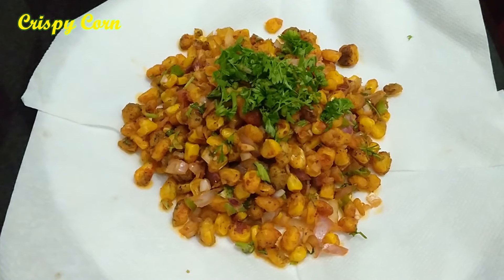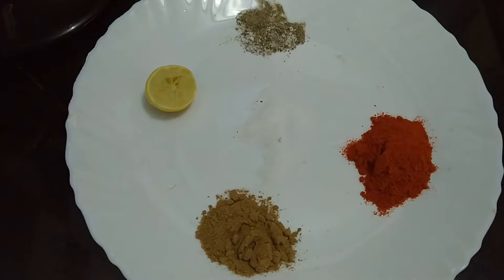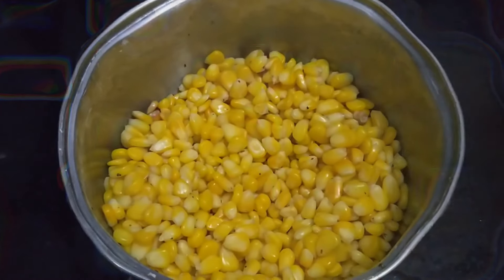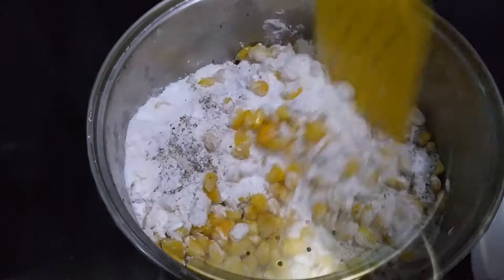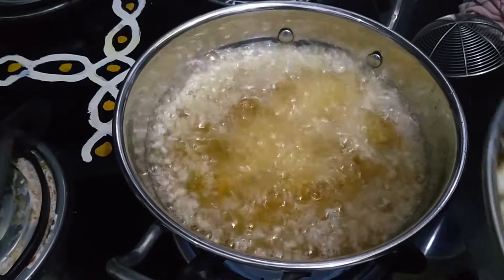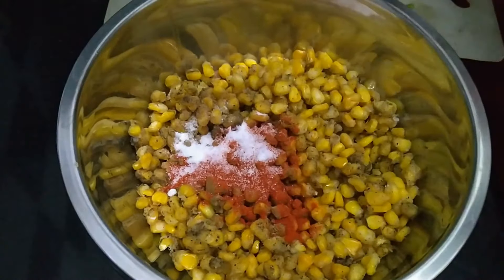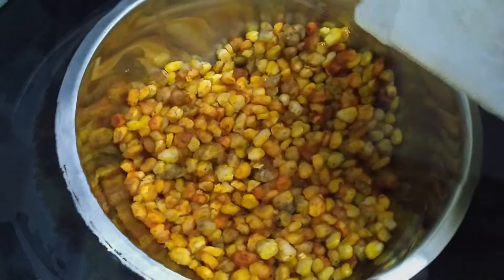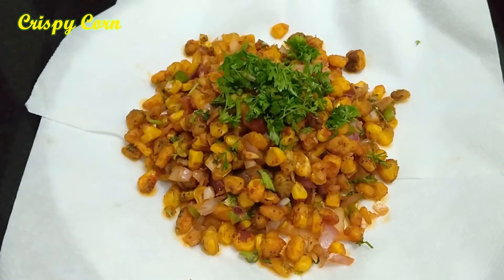Crispy Corn /Crispy Fried Corn /Crispy Corn Kernels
crispy corn recipe | crispy fried corn | crispy corn kernels with detailed video recipe. An interesting and popular fried snack recipe made with corn kernels and indo chinese sauces. The recipe was first introduced in the menu of restaurant chain barbeque nation as starter meal. But now it has been accepted by many other restaurant chains and also by several street foods and fast food vendors.